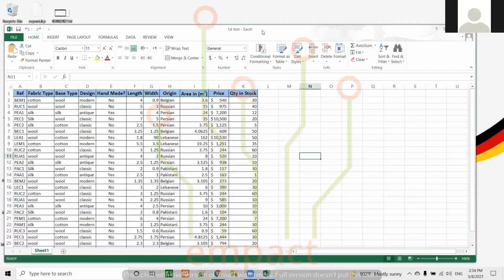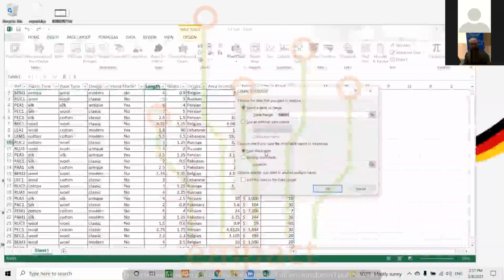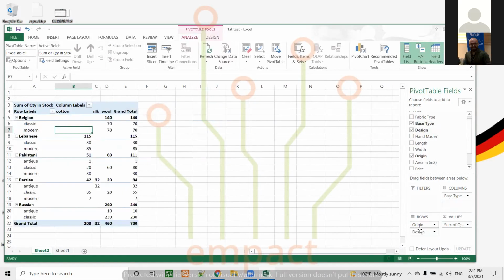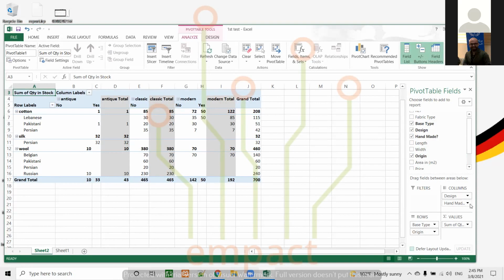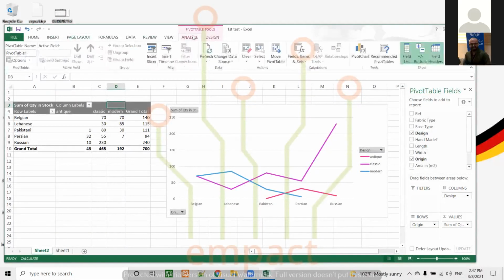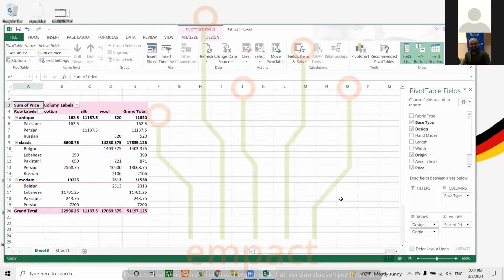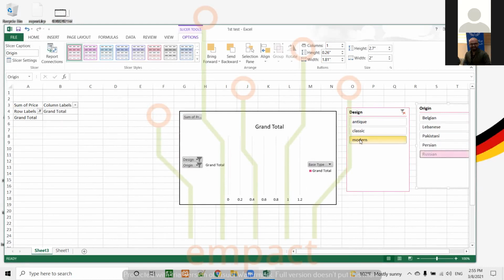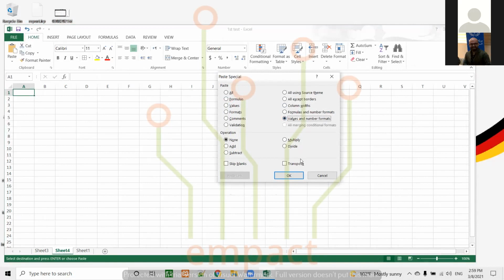08 Excel Pivot chart